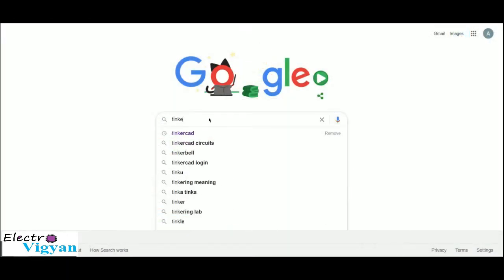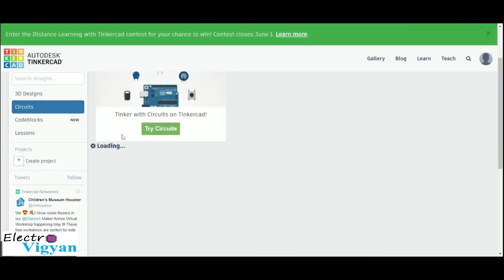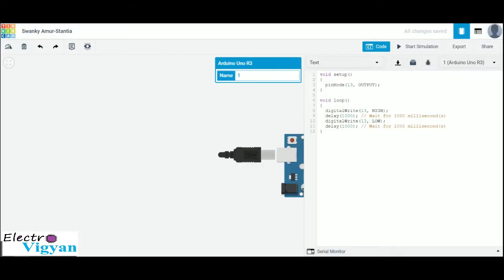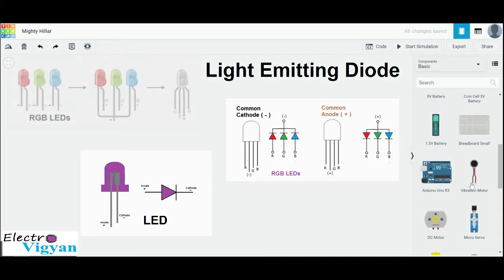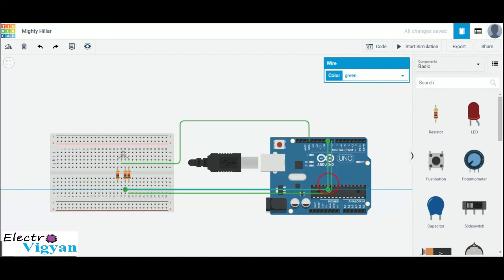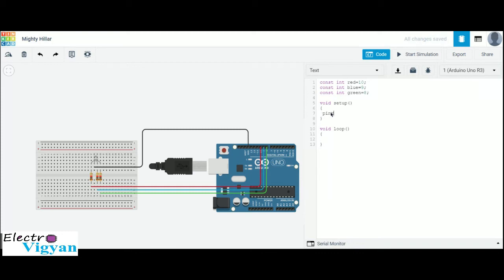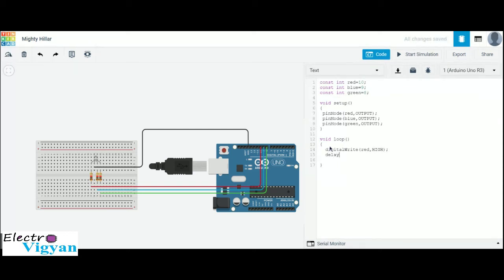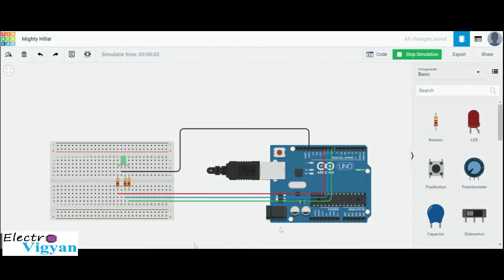What is RGB LED? How to interface RGB LED with Arduino?